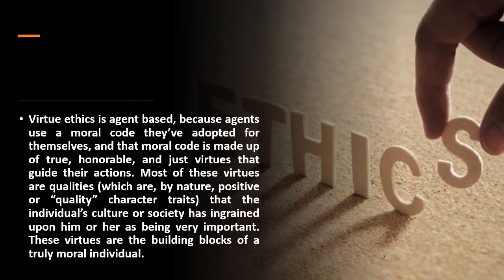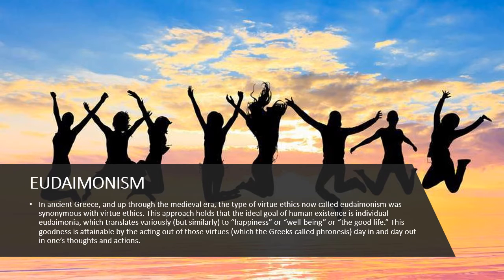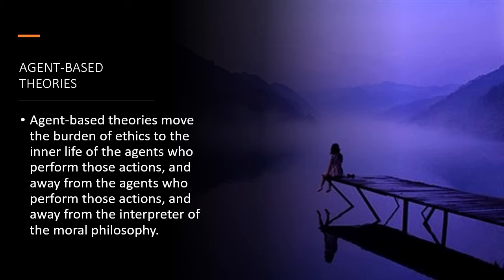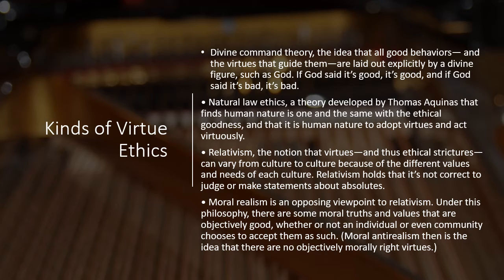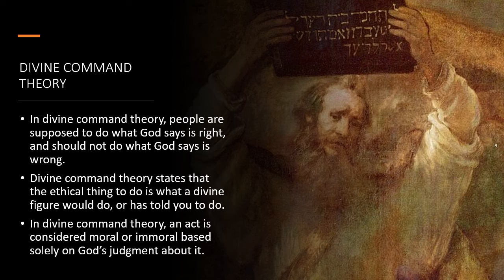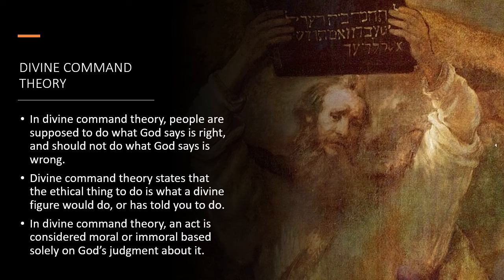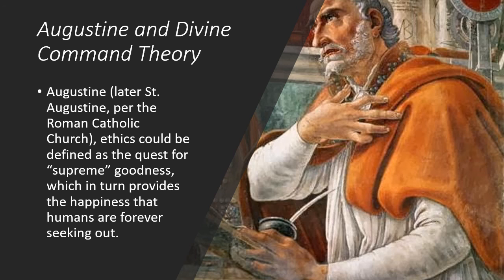Virtue Ethics Part 1